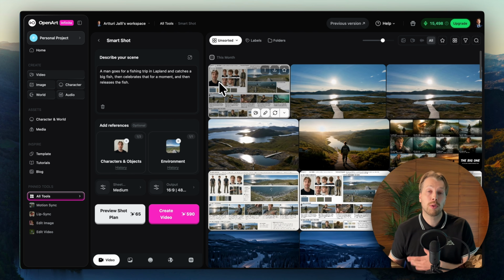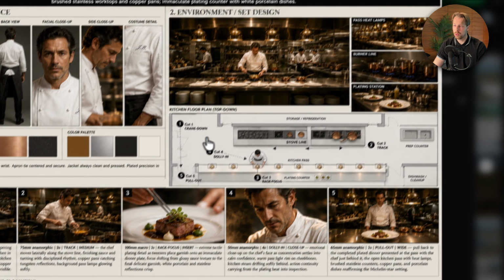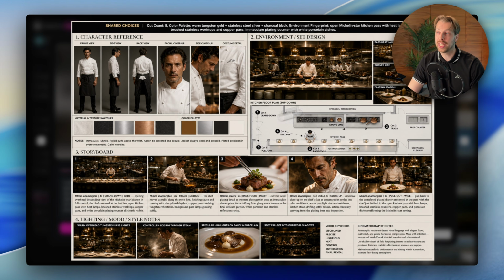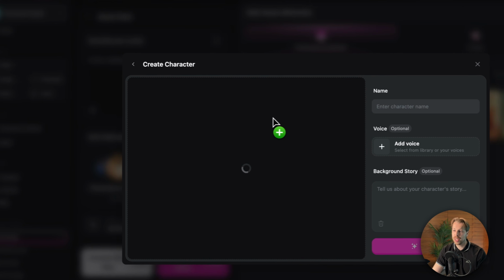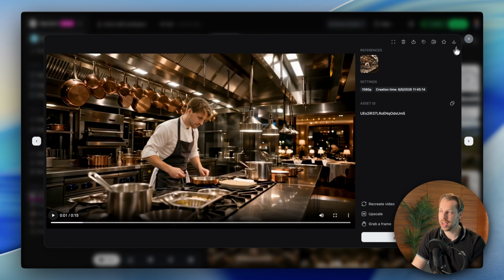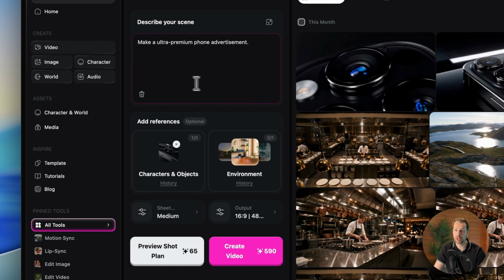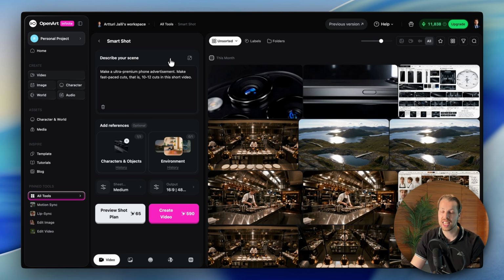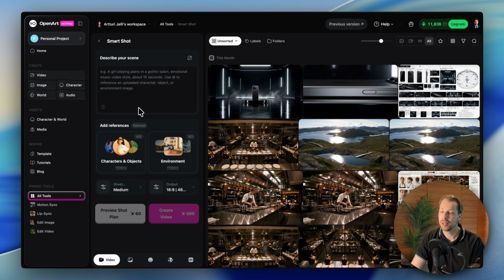How to Turn Storyboard into FULL AI Video (in 3 Clicks)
In this video, I will show you how to turn AI storyboards into good-looking AI films with full control, with minimal prompting and with just a couple of clicks of a button. To do this, we are going to use the Smart Shot feature in OpenArt. I hope you enjoy the video!